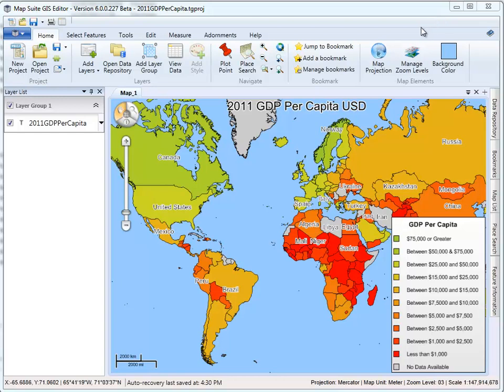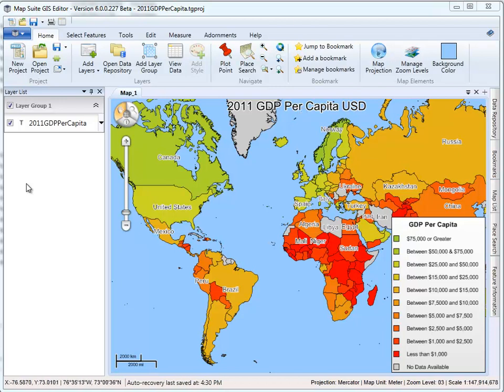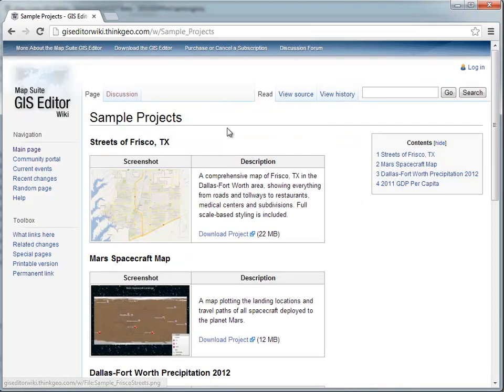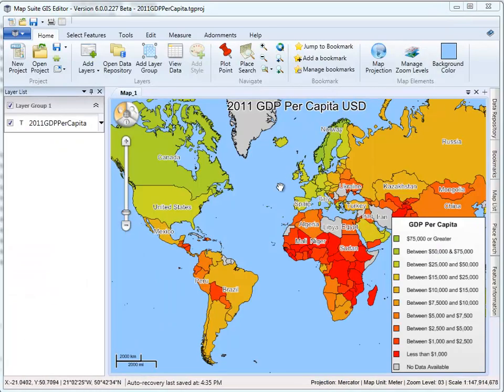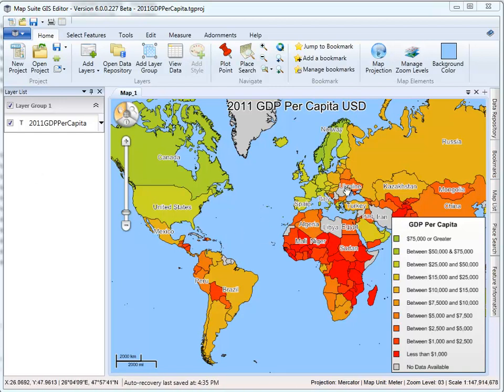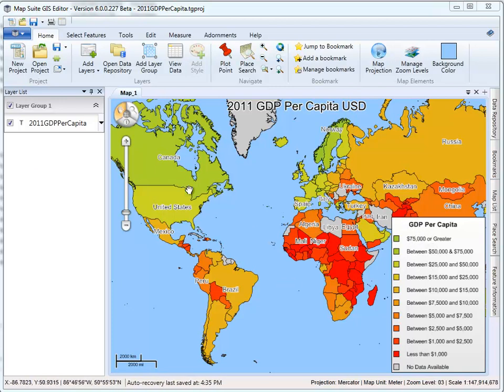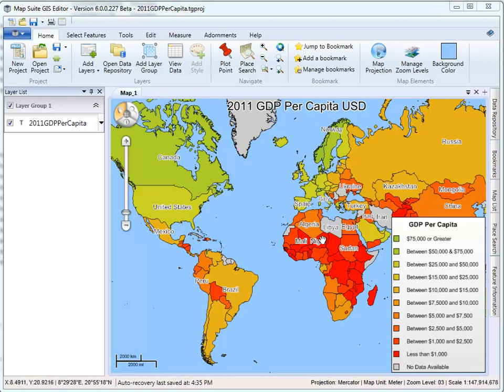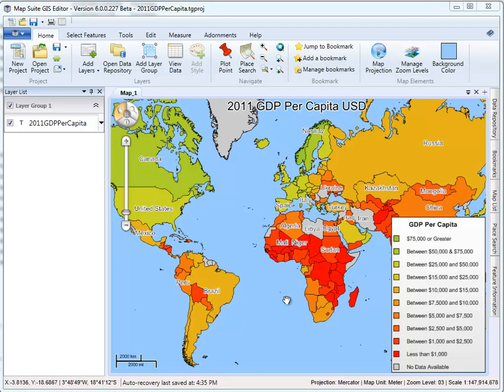GIS Editor Tutorial: Creating a Thematic Map (Part 1)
An introduction to the first Map Suite GIS Editor tutorial, which will walk you through the process of creating a thematic map that will display global GDP per capita.